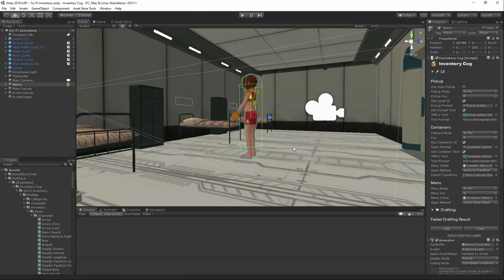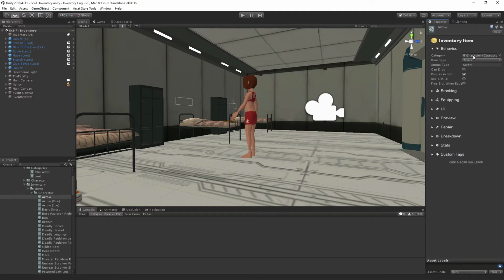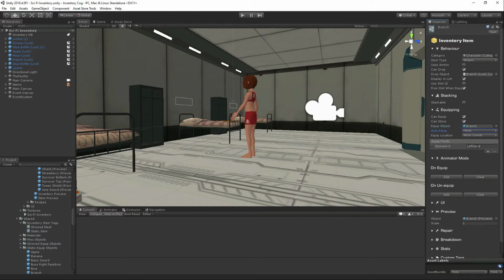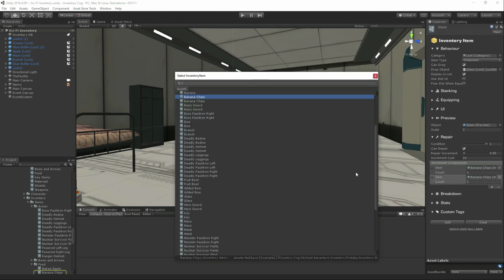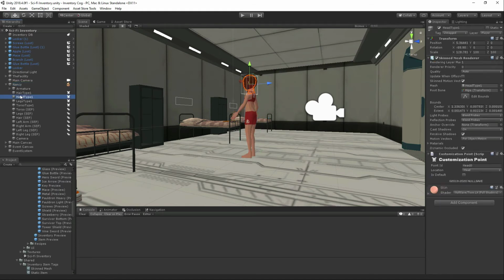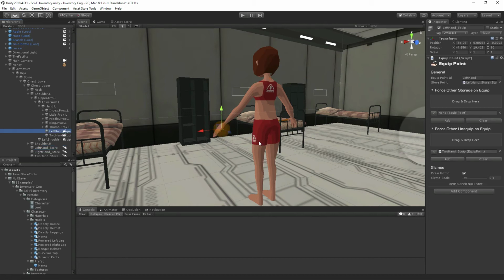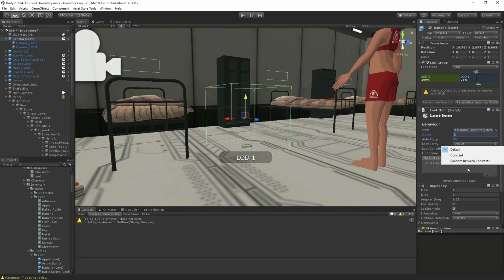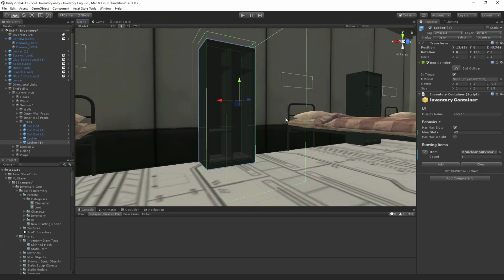Inventory Cog 1.4 - Inventory Quickstart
Quickstart for creating Categories, Items, Recipes, Equip/Store points and more with Inventory Cog 1.4